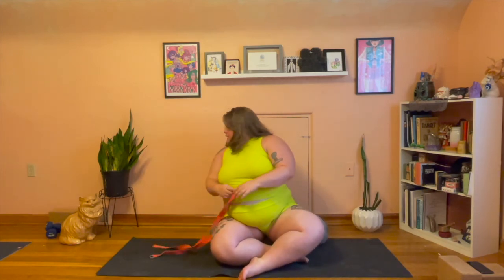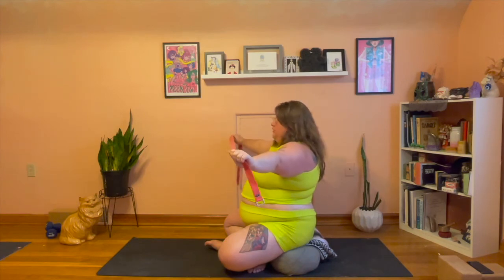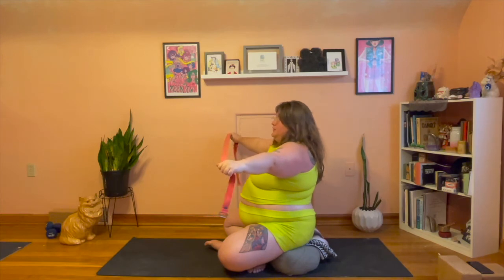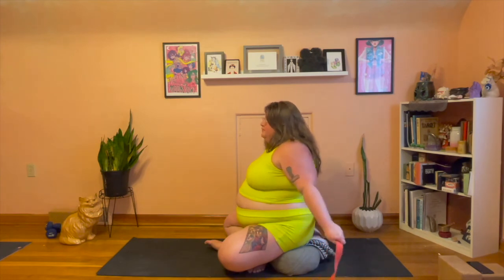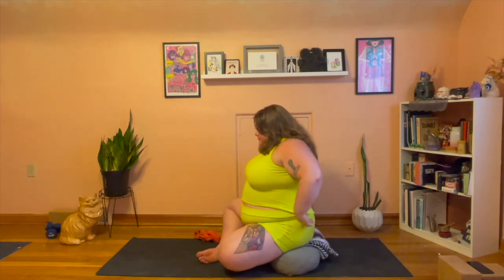All Bodies Welcome Yoga - Seated Yoga for Wrists, Arms, & Shoulders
Hi friends! I hope you enjoy this chair yoga class focusing on mobility and stretching for the wrists, arms, and shoulders! Hopefully this will help reset your posture and bring relief to sore joints.

All Bodies Welcome Yoga Channel is here to provide gentle, accessible yoga classes to folks who aren't comfortable in the "typical" yoga for fitness studio. If you're a beginner, plus size or larger bodied, living with a chronic illness, pain, or disability, or simply want to explore yoga in a body neutral environment, accessible yoga can be an empowering experience.

Live Online Classes every Saturday at 11 AM EST. Try your first group class free with the code HITHERE .

Online Virtual Studio Community for early access to YouTube classes, discounts on group and private classes, and more!